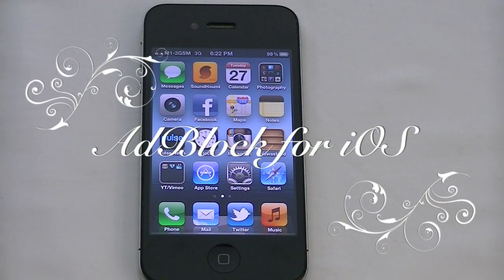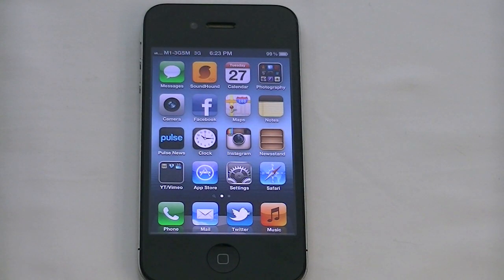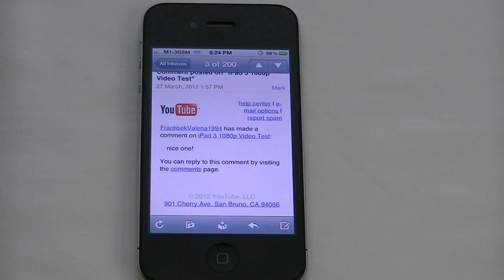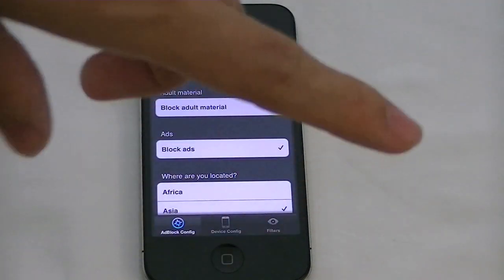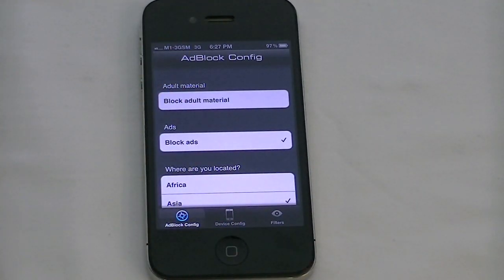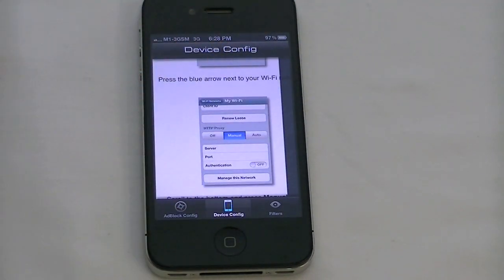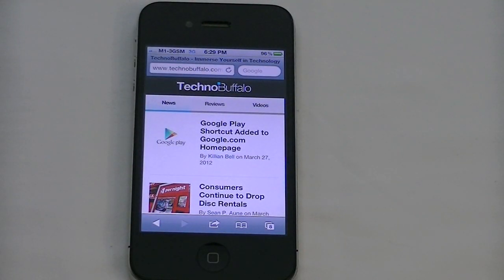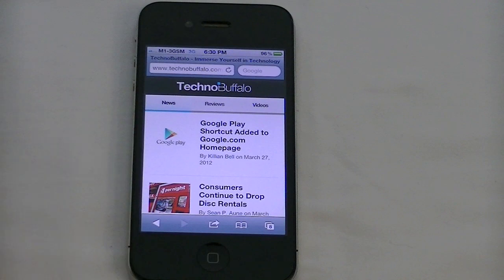AdBlock for iOS - Block ads on Safari and apps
No jailbreak is required.